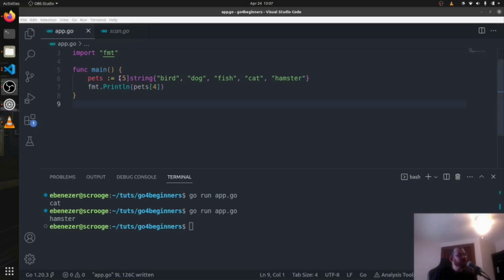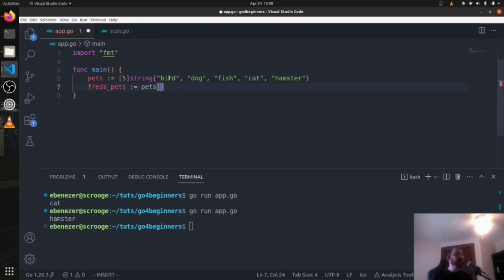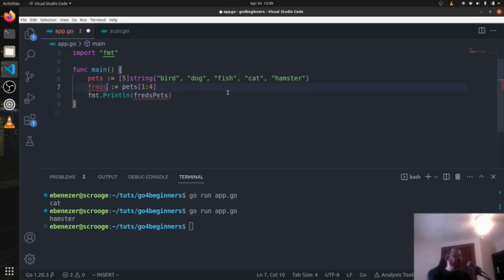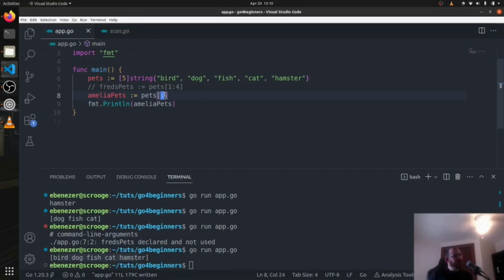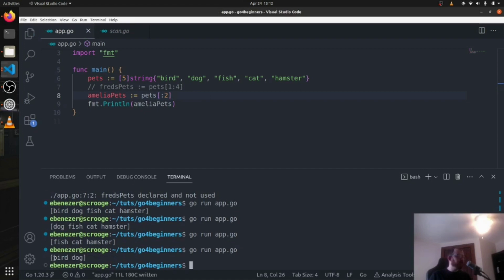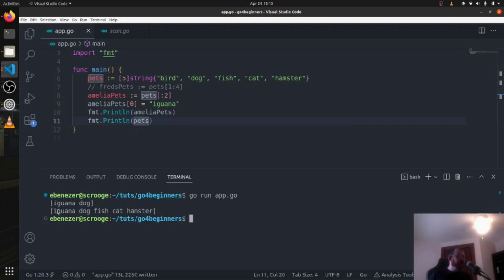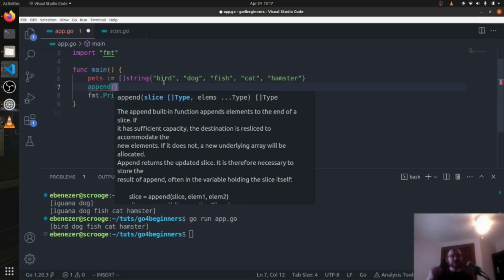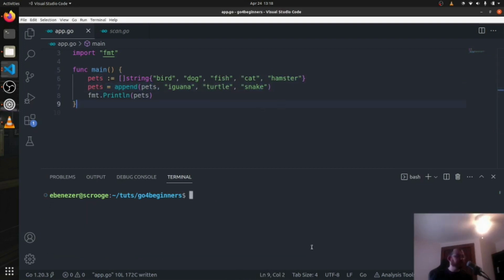Golang for Beginners - 28 - Slices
In this video we learn about slices.